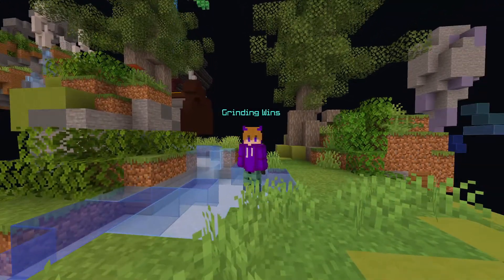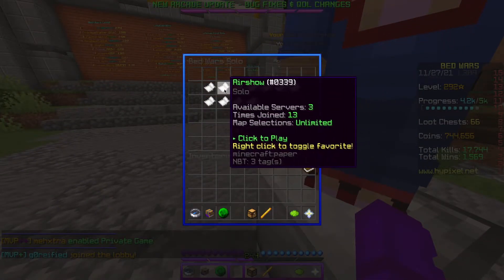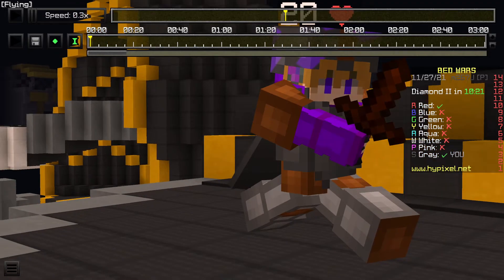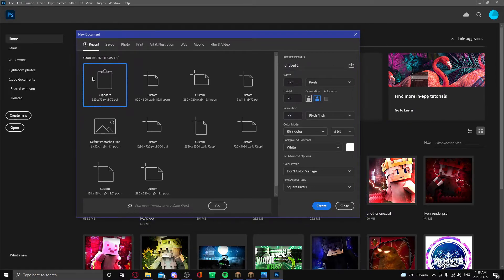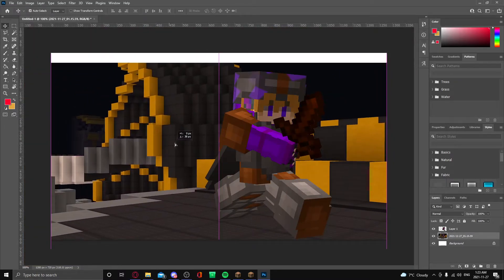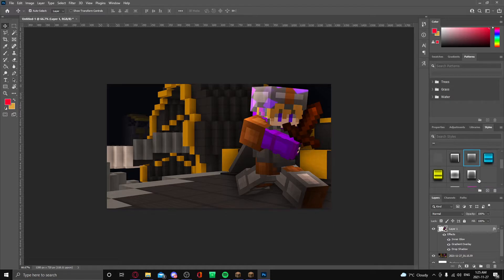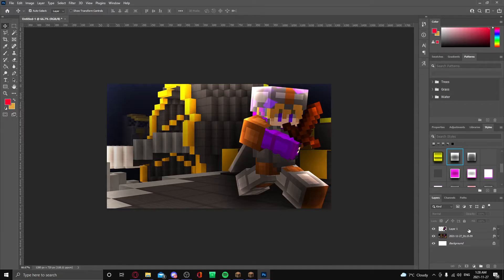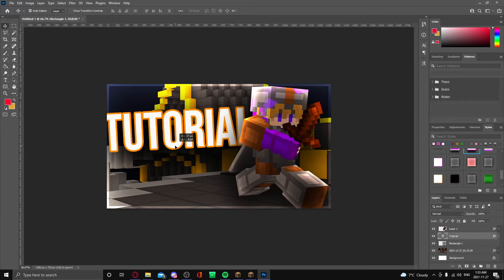Minecraft Thumbnail Tutorial (Photoshop) | 2021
In this video, I make a thumbnail for minecraft videos! You guys can learn how by watching this video. I use an application called photoshop by adobe to make it. You can also use replay mod for the character.

**LINKS HERE**

Let me know if I am missing any links!

Leaving some likes would be very epic :D👀

-x- MEHXTRA'S PC SPECS -x-
(us links)
cpu: Intel core i9 9900K
graphics: NVIDIA GeForce RTX 2070 Super (Founders)

-x- ABOUT ME -x-
Go to the channel "about me" page for more information on us!